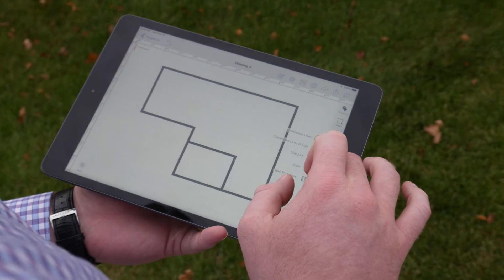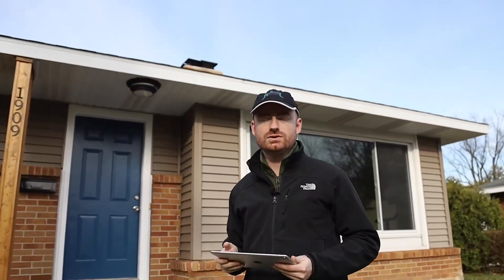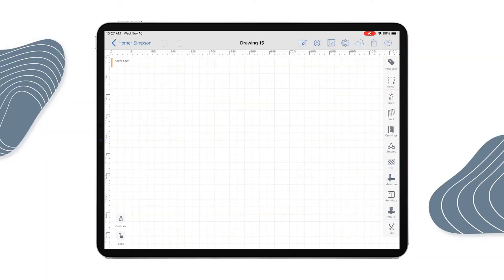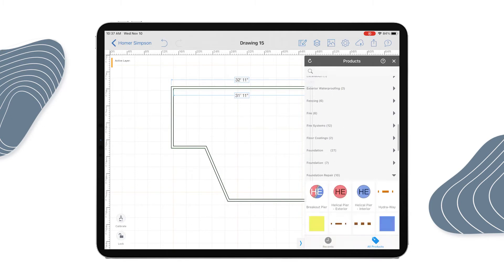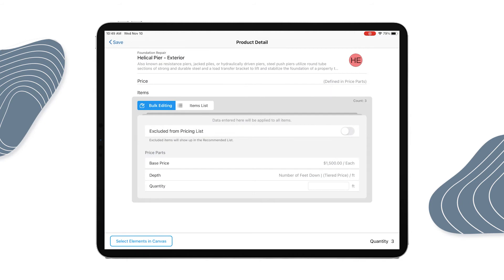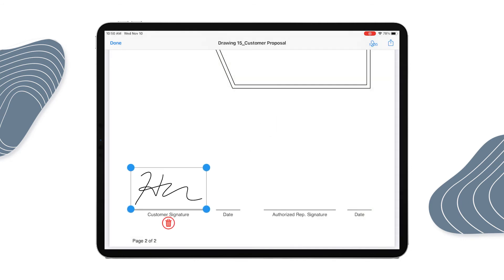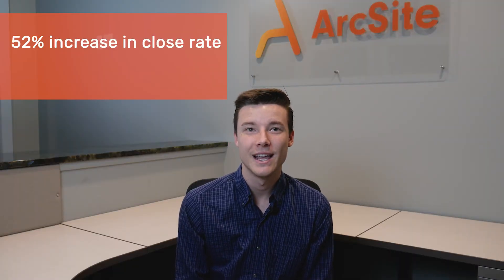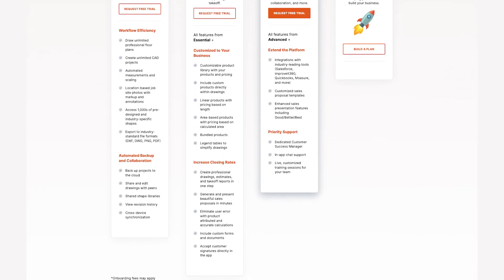What is ArcSite? Best drawing and estimation app for contractors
Account Executive Hunter Ackerman answers three main questions: What is ArcSite? How does it work? Who is it best fit for?

ArcSite is an app that helps designers and contractors draw site plans and generate estimates in the field. Available on iOS devices, ArcSite has helped thousands of contractors sell more with efficiency and professionalism.